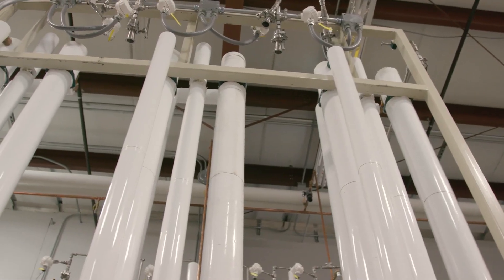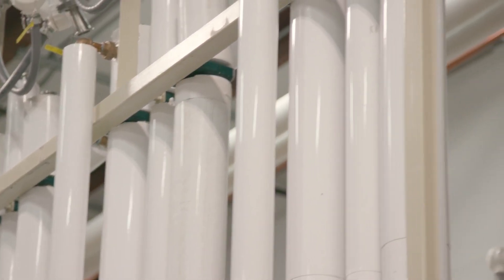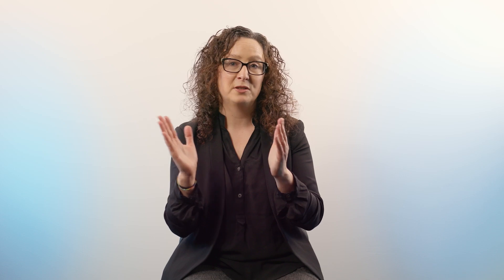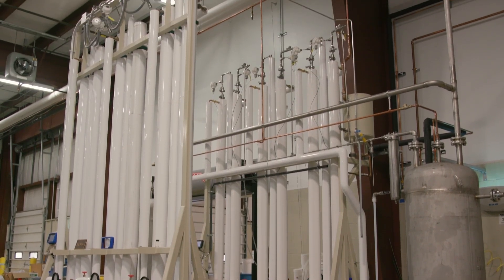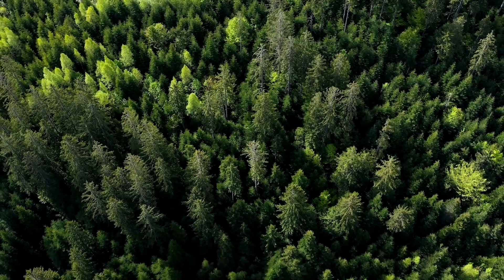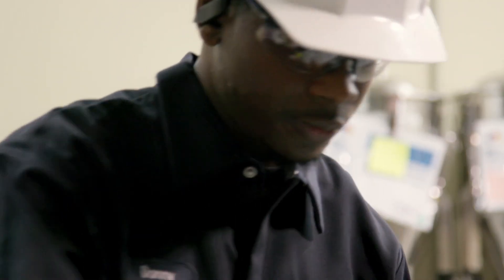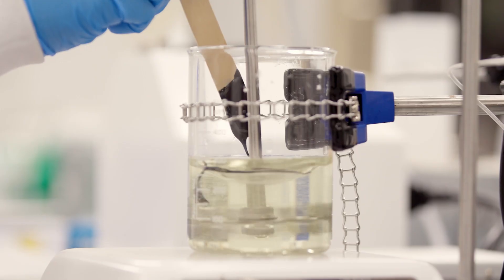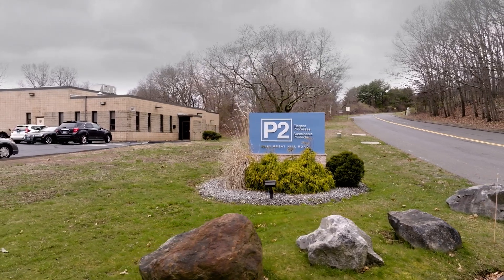Redefining Materials with Green Chemistry | P2 Manufacturing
We're redefining the future of materials with greenchemistry. Our high-performance ingredients are crafted with renewable feed stocks and manufactured using advanced modular, hyper-scalable processes. We rethink the entire lifecycle of materials, ensuring that what we extract thoughtfully from nature can be returned thoughtfully to nature.